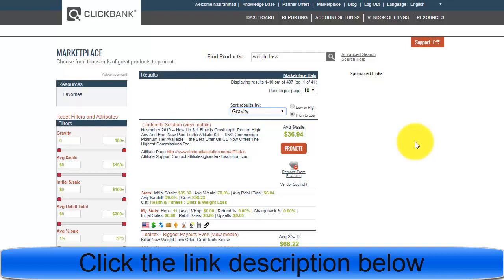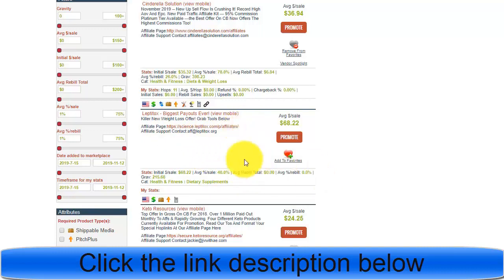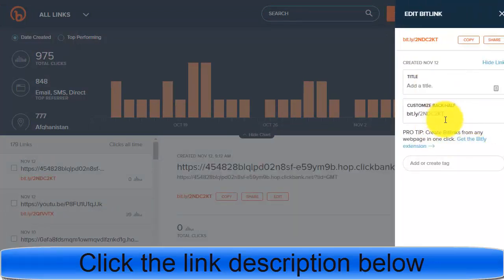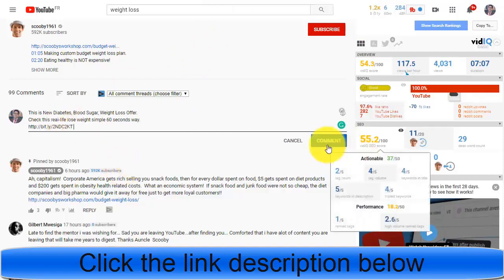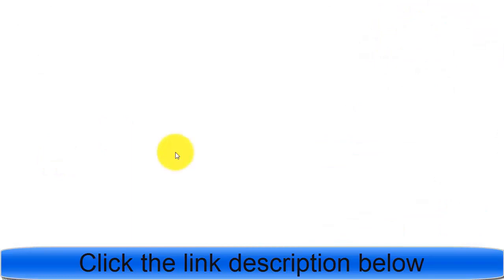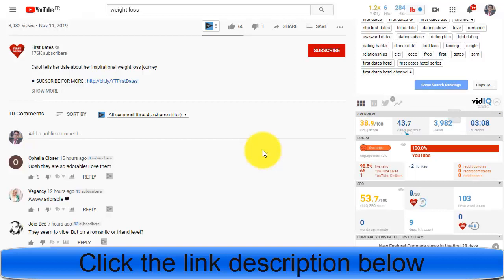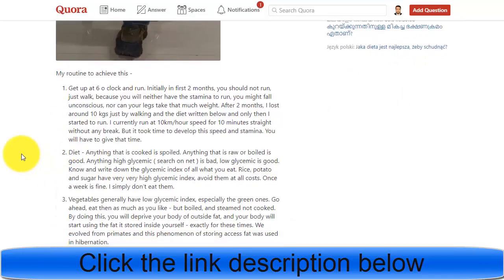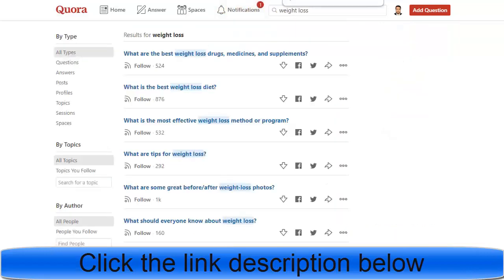How to make money on Clickbank with free traffic in 2020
Welcome to start “How to make money on Clickbank with free traffic in 2020” video.

People are searching on Google:
clickbank uk version,
etc.

People are searching on YouTube:
For More video “How to make money on Clickbank with free traffic in 2020” like this,